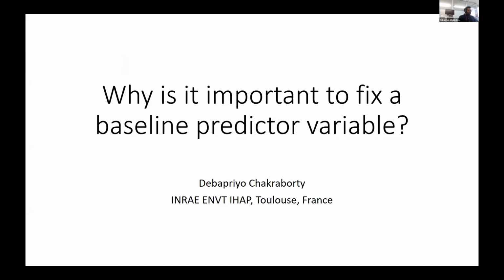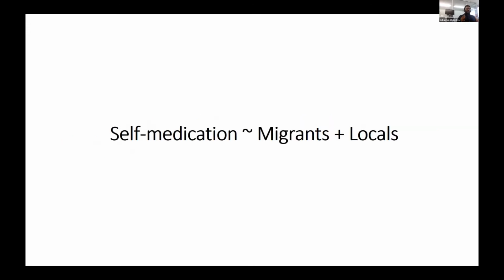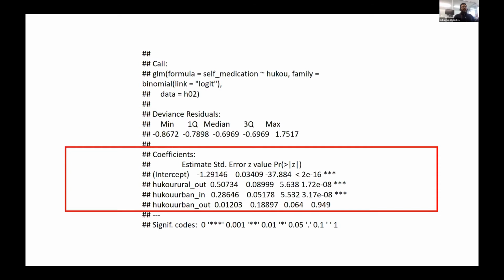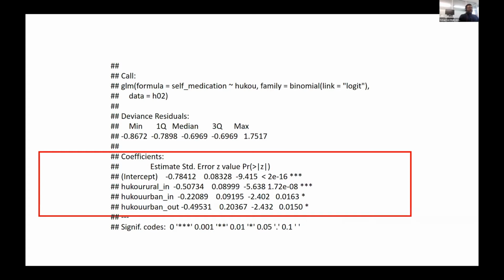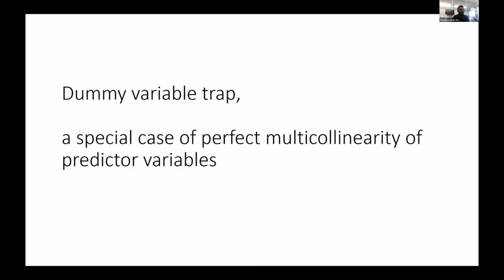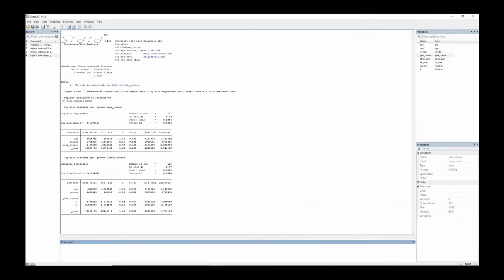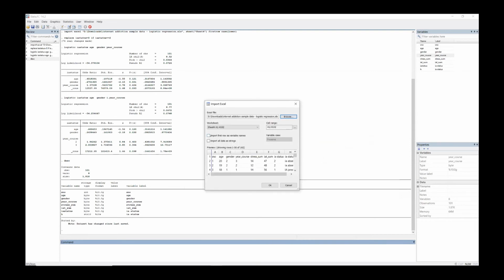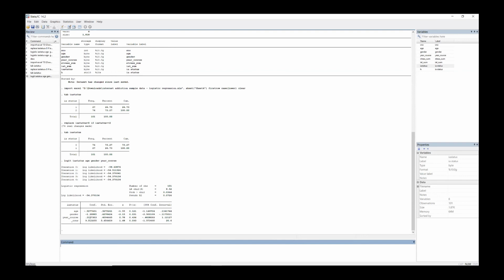Session 4 Part 2: Logistic Regression (Common Problems)